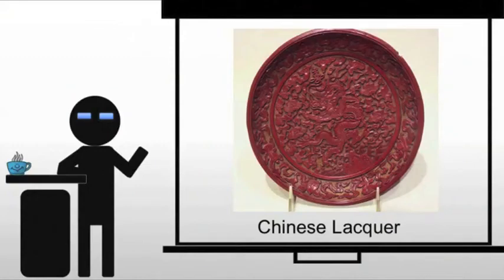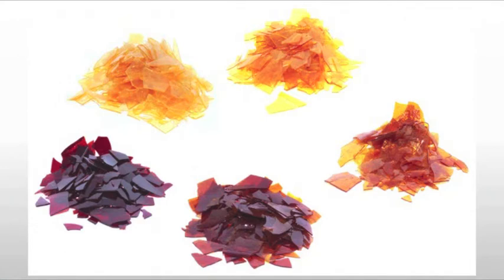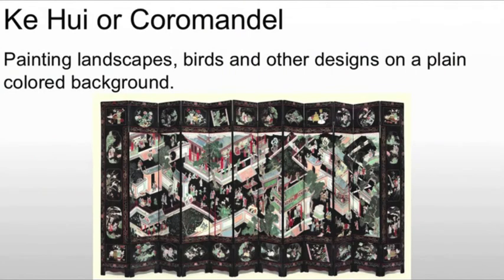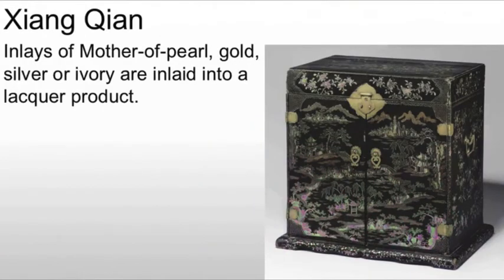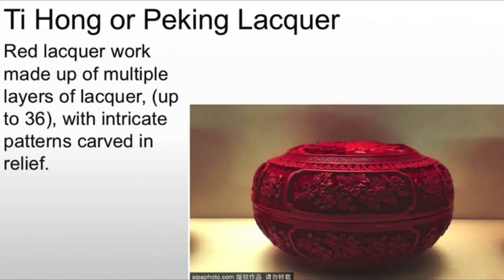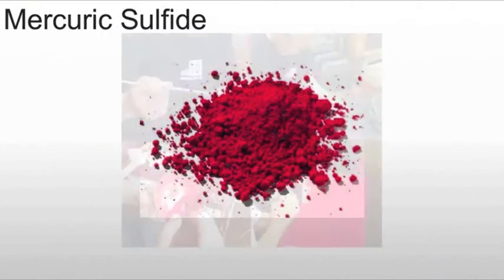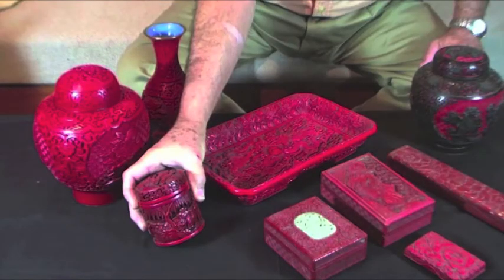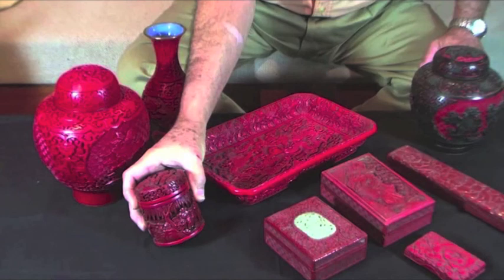Chinese Lacquer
A brief look at the use of lacquer in Chinese Art